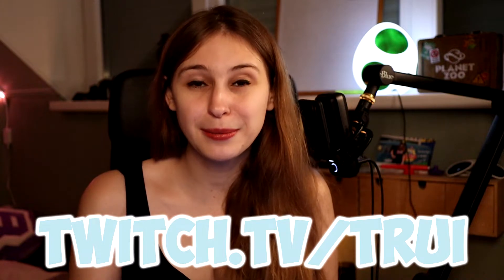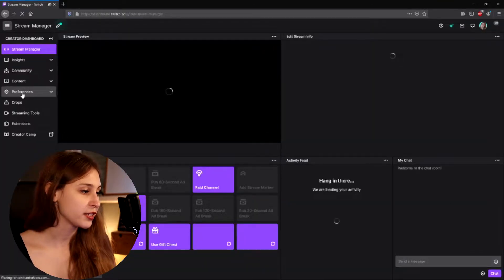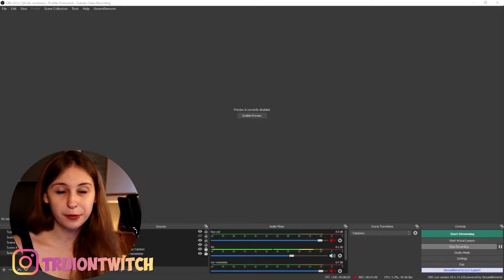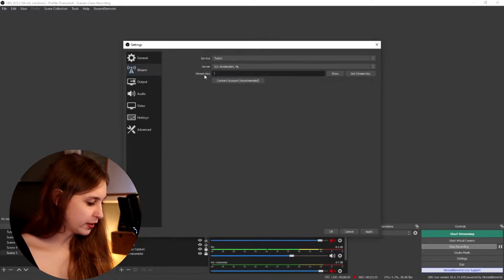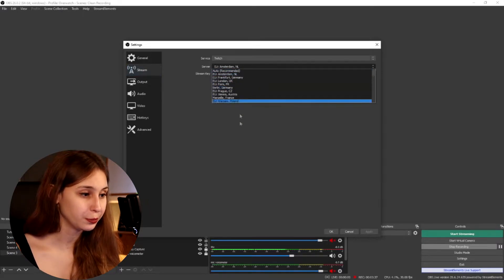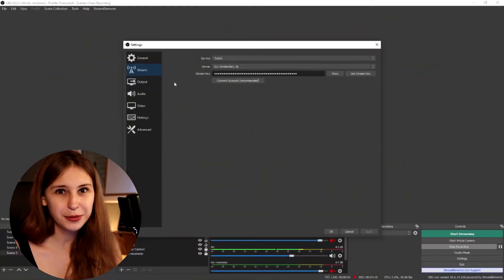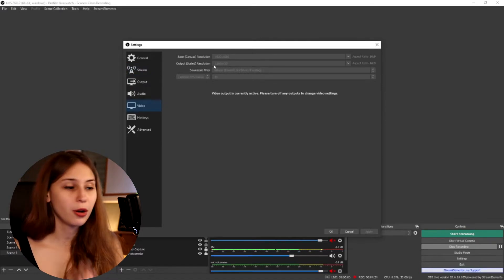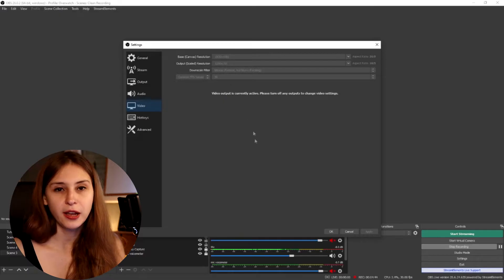Where to find my Twitch Stream key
Where to find my Twitch Stream key, You will find it in this easy Twitch tutorial.